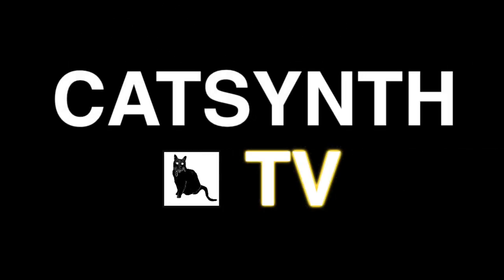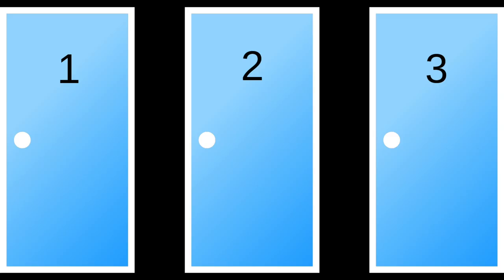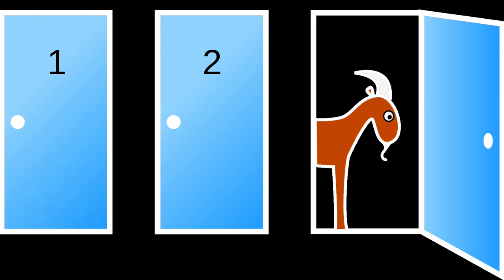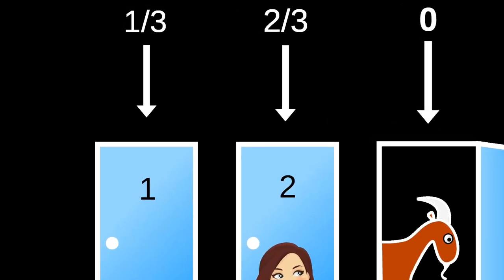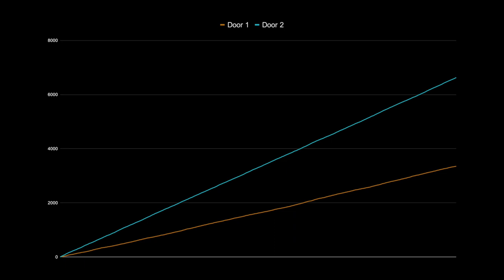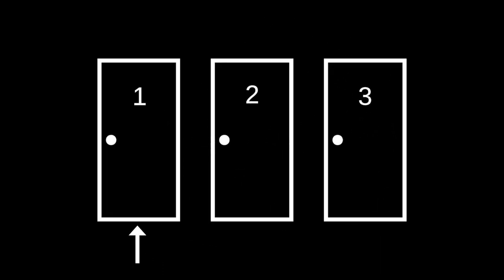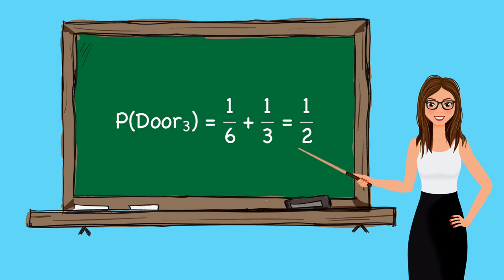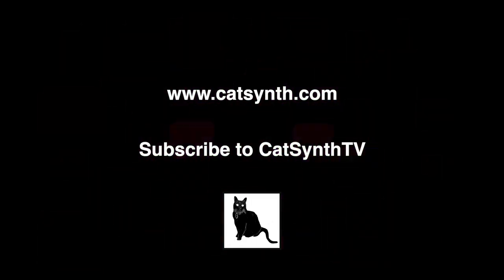The Monty Hall Problem (Observation, Simulations, and Proof Using Bayes Theorem)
We discuss the famous Monty Hall Problem, a probability puzzle inspired by classic game show "Let's Make.a Deal" hosted by Monty Hall.  The problem can be succinctly stated as follows:

"Suppose you're on a game show, and you're given the choice of three doors: Behind one door is a car; behind the others, goats. You pick a door, say No. 1, and the host, who knows what's behind the doors, opens another door, say No. 3, which has a goat. He then says to you, 'Do you want to pick door No. 2?' Is it to your advantage to switch your choice?"

It turns out to be to your advantage to switch, a result that confounds are intuition and expectations.  We show how the information and probabilities lead to this answer, provide a Python simulation that demonstrates the result, and a proof using Bayes Theorem.

Original background music by Amanda Chaudhary.